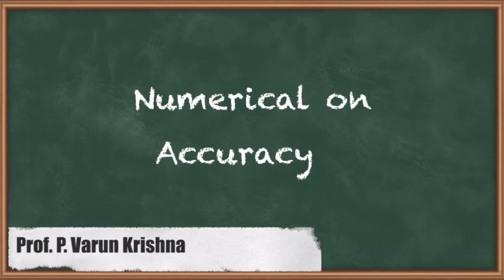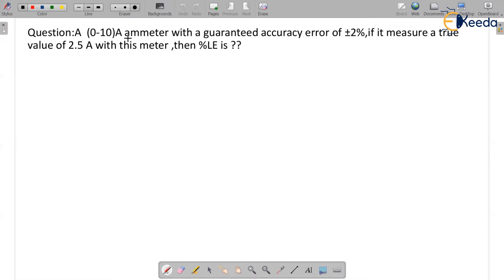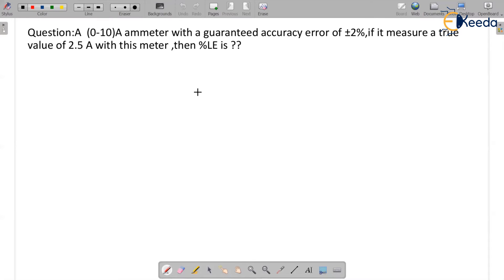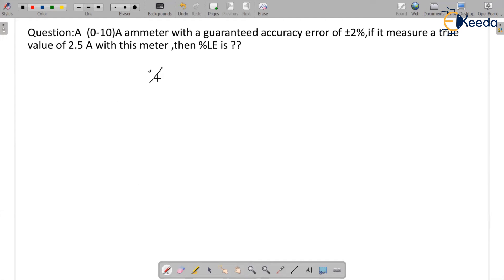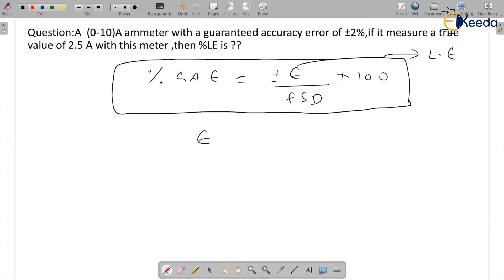Numerical on Accuracy 6 - Error Analysis - Electrical & Electronic Measurement GATE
Numerical on Accuracy 6 Video Lecture from Error Analysis Chapter of Electrical & Electronic Measurement GATE Subject for all Engineering and GATE Students.

Error Analysis
Electrical & Electronic Measurement GATE
Electrical & Electronic Measurement Lectures

Happy Learning : )